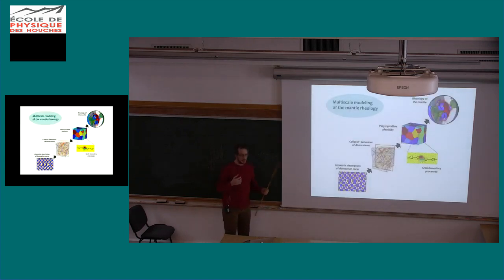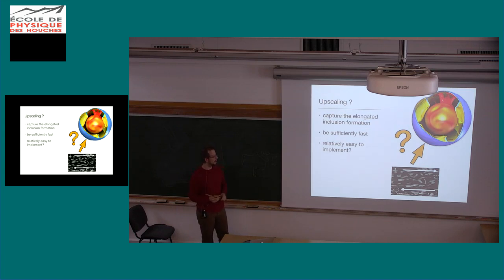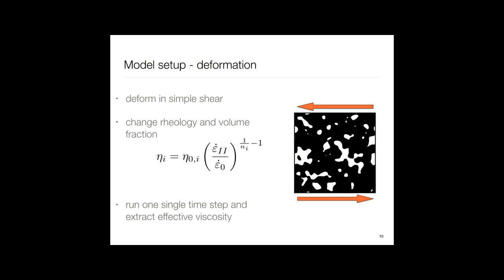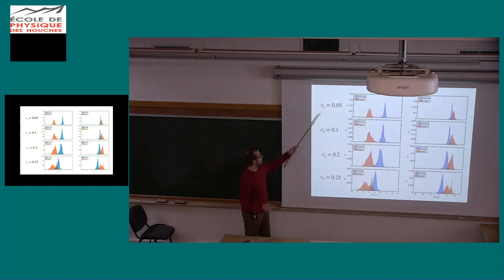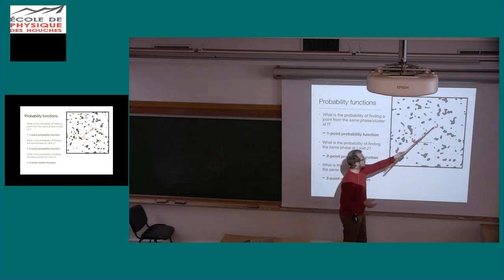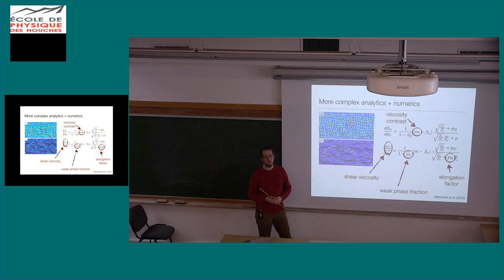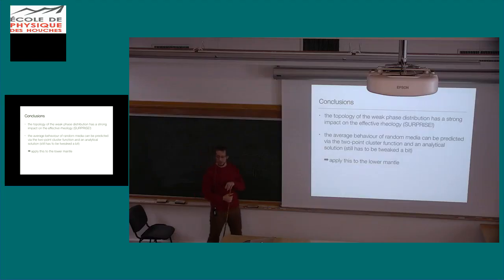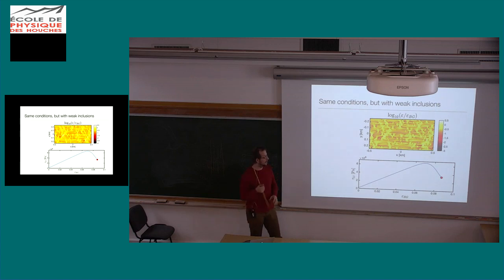Deforming two-phase media: From Topology to Rheology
Keynote presentation at the 4th ITN CREEP workshop by Marcel Thielmann (Bayerisches Geoinstitut, DE) at the Ecole de Physique des Houches in  1st February 2019